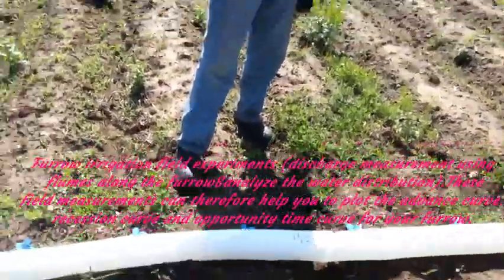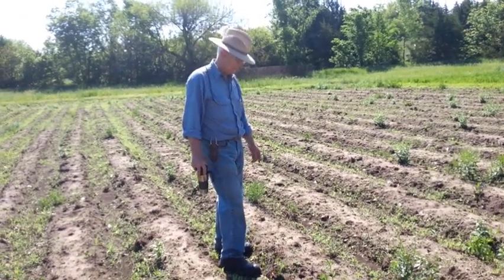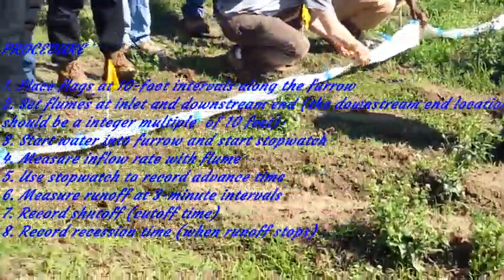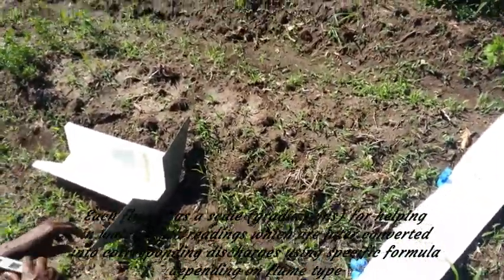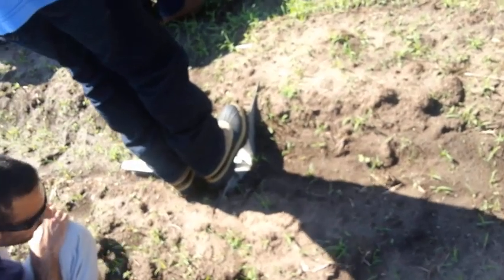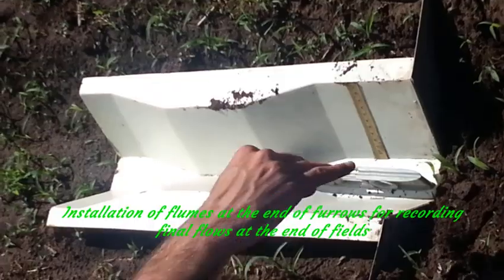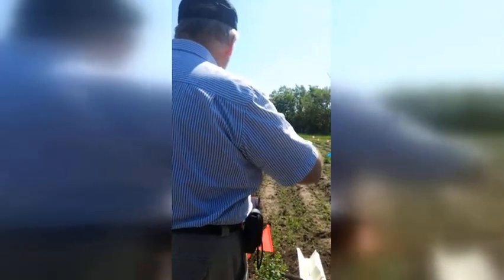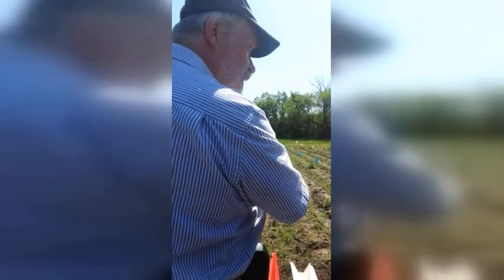🔴Furrow irrigation field experiments || Nebraska-USA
The video indicates steps involved in analyzing the water distribution, discharge measurement using flumes along the furrow and efficiency of a furrow irrigation system. These field measurements can therefore help you to plot the advance curve, recession curve, opportunity time curve for your furrow among others.